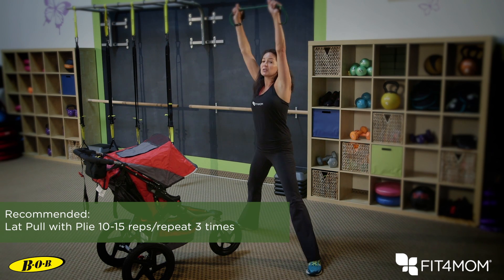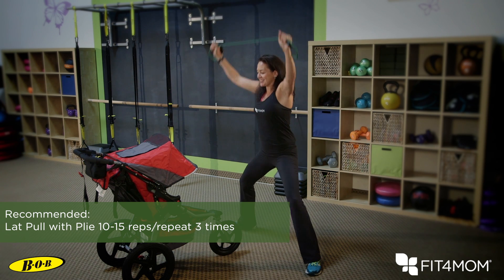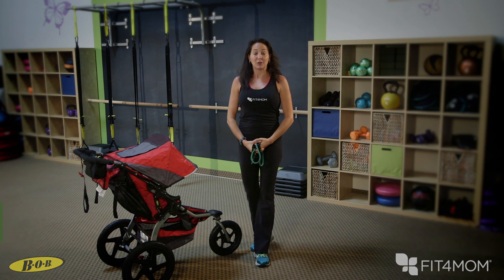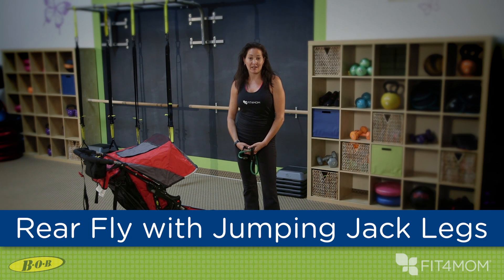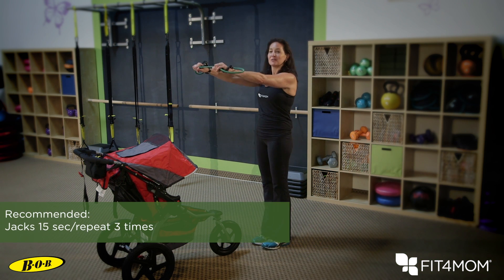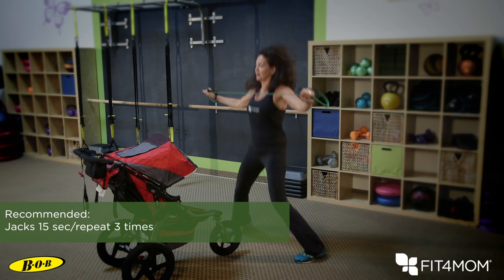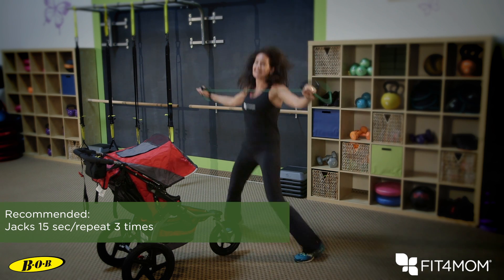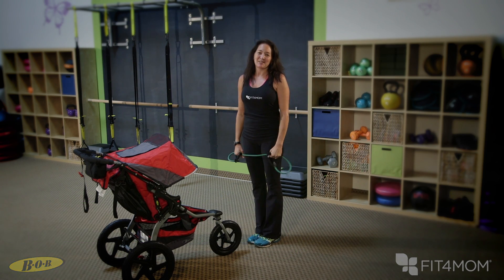BOB Gear & FIT4MOM Stroller Exercise: Lat Pull with Plie Squat Sequence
This stroller workout sequence combines strength training and cardio by incorporating  the Lat Pull with Plie Squat and Rear Fly with Jumping Jack Legs.